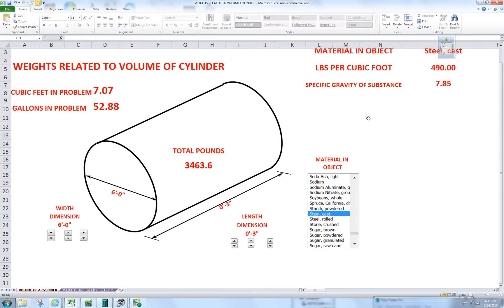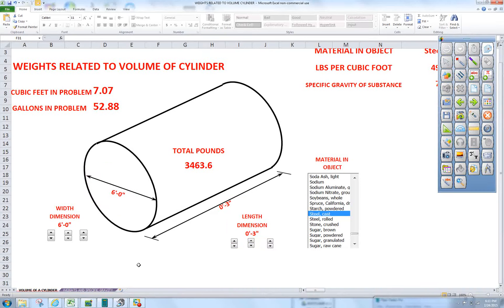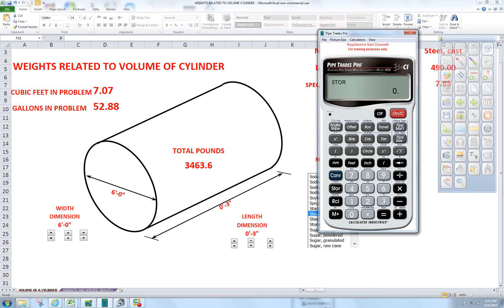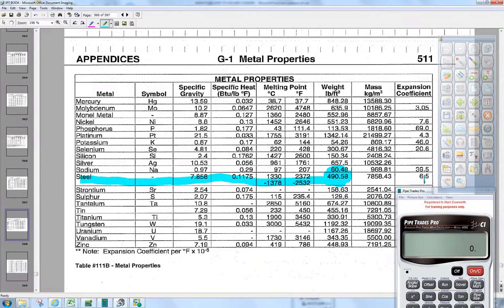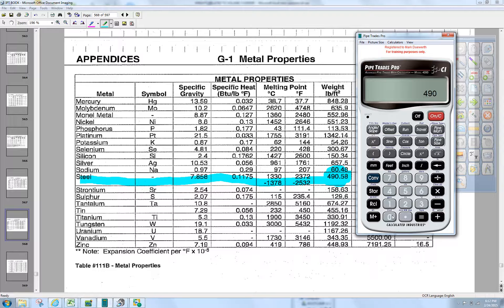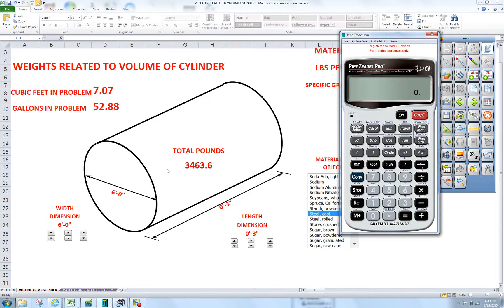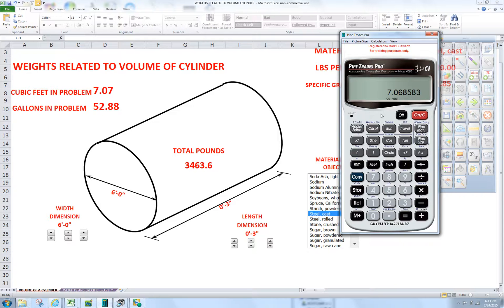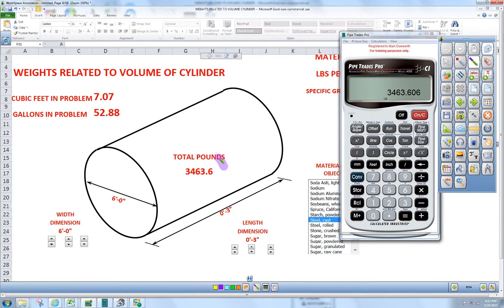Unveiling The Surprising Weight Of Steel Blinds - You Won't Believe It!